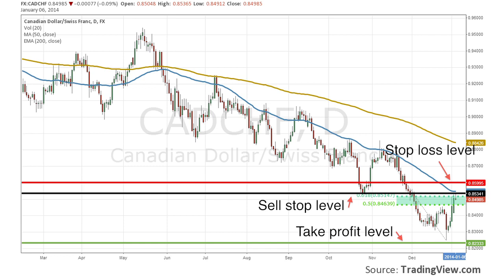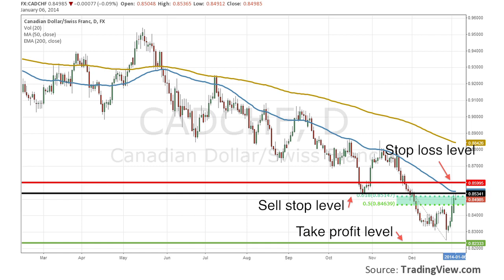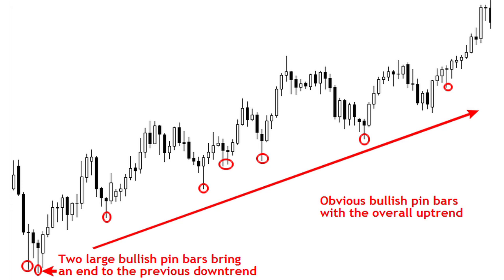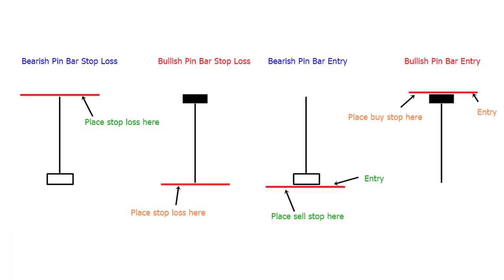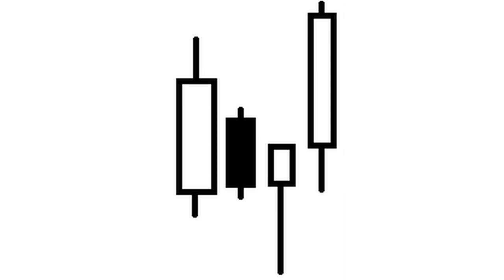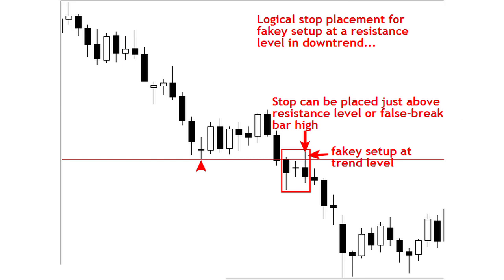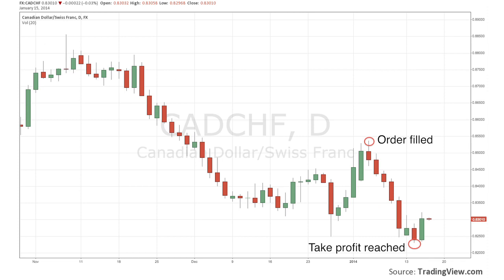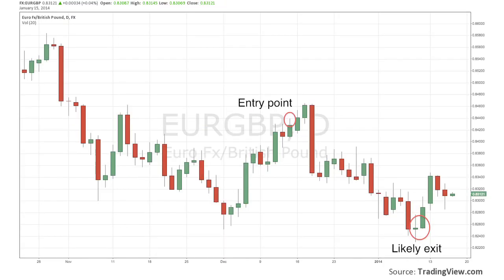Forex Price Action Trading: Strategies and Examples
Looking for more price action material? See the price action section of InformedTrades University

Basic Set-ups and Stop Placement

Most price action traders place buy or sell stop orders with a pre-determined stop loss level, and a take profit or target level. The buy or sell stop sets the level that price much reach for the order to be filled; the stop loss level sets the margin of loss that a trader will accept before closing the position; the take profit level sets the level at which to automatically close a successful position.

Basically, you determine risk based on where you are placing your stop, and then determine your target with regard to this risk level; commonly, traders will aim for at least a 1:3 risk to reward ratio, although scalpers and those who trade on shorter time frames often have to accept smaller ratios.

The buy or sell stop, or entry level, is typically set at a significant support or resistance level so that it will only be filled when price has broken definitively in the desired direction; by setting strategic entry levels in their orders, traders can ensure that they enter trades with the momentum of the market.

Perhaps the most basic set-up is the pinbar, which, if you remember has an open and close within the previous bar, and a wick at least 3 times the length of the candle body, protruding beyond the levels of prior bars.

The long wick and short body implies that traders have made a strong attempt to push price in one direction, but price has returned to earlier levels, often indicating the possibility of a reversal in trend direction.

The basic way to trade a pinbar is to place the stop loss level at the extreme of the wick, and to place your entry level above the body in a bullish scenario, and below the body in a bearish scenario. the target is set relative to the risk level represented by the stop loss, often at a resistance level in a bullish scenario, or at a support level in a bearish scenario.

Another basic strategy is the inside bar, a bar or series of bars contained by the preceding bar; since the shrinking candle size implies consolidation, it can mean that a big move is on the way, either a strong continuation of the current trend, or a reversal. Because the price direction is uncertain, traders often place a orders on both sides of the inside bar, so that a downward movement will trigger a sell, and an upward movement will trigger a buy. A liberal entry point would be set just beyond the high or low of the inside bar; a more conservative entry point would be at the open or close of the preceding mother bar.

Inside bars are more effective to trade on larger time frame charts because they are so common on faster chart.

Two Examples

To conclude, we have two actual filled orders from trader Simit Patel. The first is a pin-bar style order placed on the Canadian Dollar/Swiss Franc pair on January 6th to sell at .85341, the black line, with a stop loss at .85995, both of which are historical resistance levels. the take profit level is set at .823333.

we can see that later on in the same day of simit's order, price reached the sell stop level at .85341, before dropping almost exactly to simit's target level of 8.23333

This second trade as in inside-bar style order place on the euro/british pound pair on December 12th. Simit sets his sell stop order at the black line, .84026, and his stop loss at the red line, about .84750, and his target the green line down at .80978. we can see that after his order was place, price did reach his sell stop order, just before a major reversal in price, allowing Simit to take profit when price begins to look bullish again, around .82800